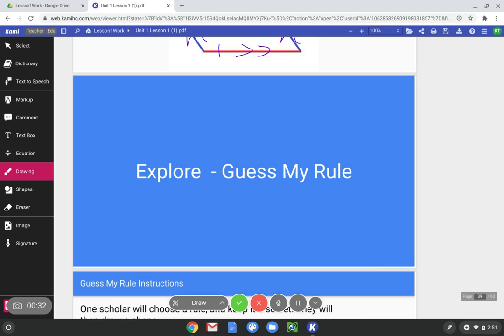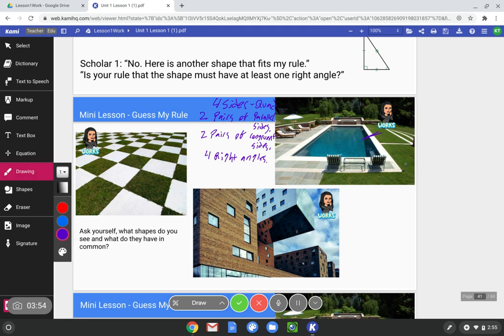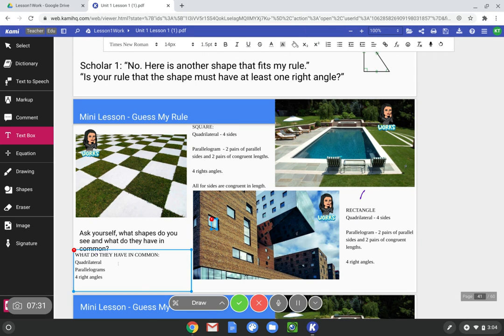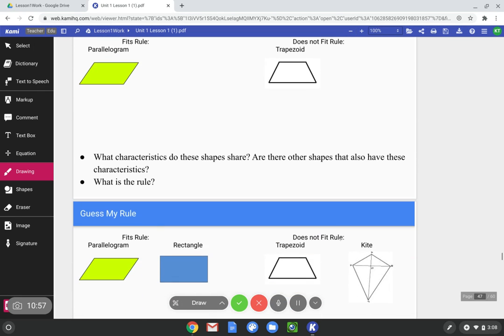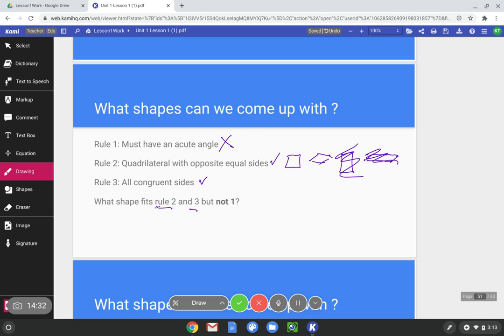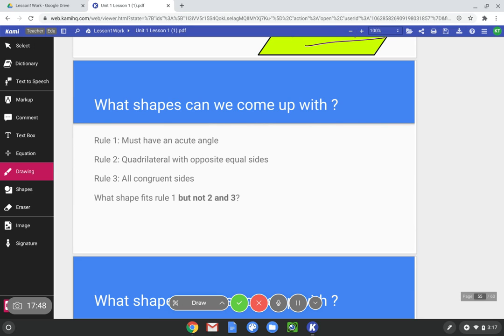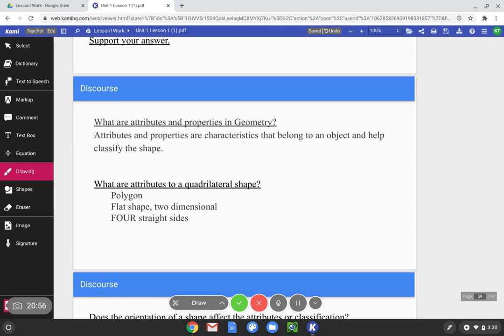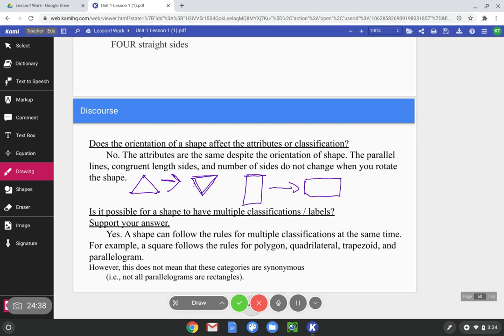Unit1 Lesson1 Activities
This video reviews practice problems and discussion questions to help scholars apply the knowledge and ideas they learned in class, or from the two previous videos (Unit 1 Lesson 1 Lecture and Vocabulary Review).

The material in this video is what scholars will be experiencing in class. Recording and putting the material on youtube is meant to allow scholars to "attend class twice", review and practice the material, go over something they did not understand, and gives guardians the tools to assist with their scholar's homework.

These videos are not meant to replace class, but rather be an extra resource during remote learning (due to COVID 19).